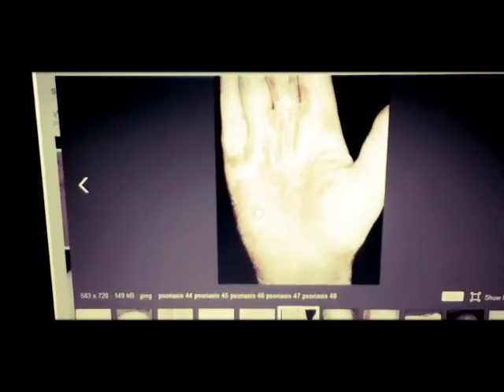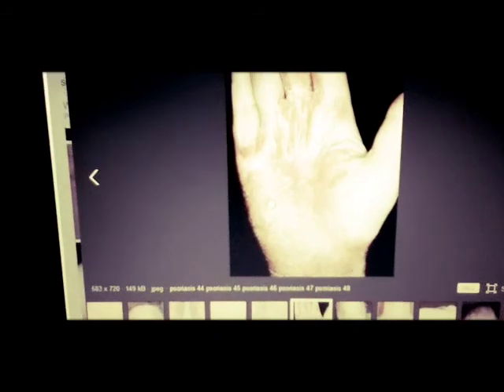My biology project. This topic is about psoriasis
I'm making cool videos on my iPhone with this app. Check it out, it's free!